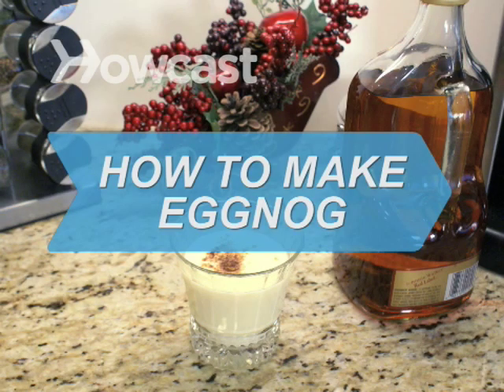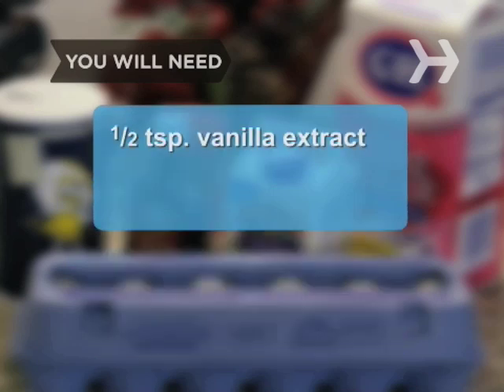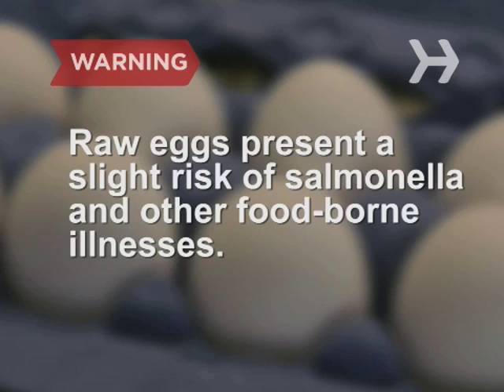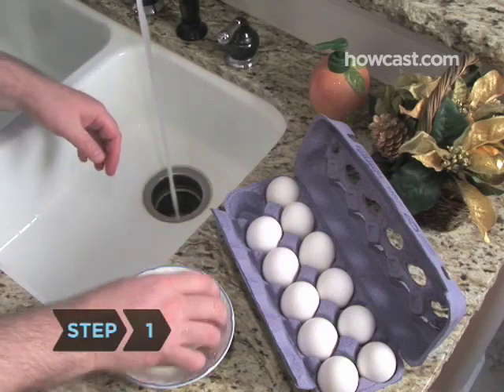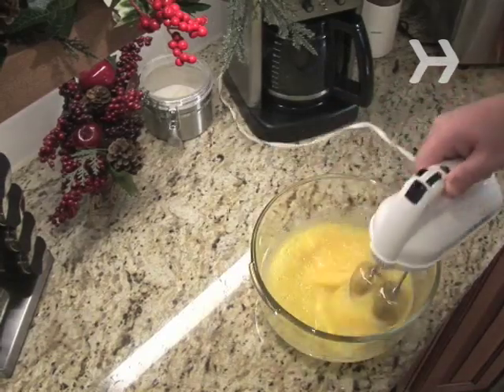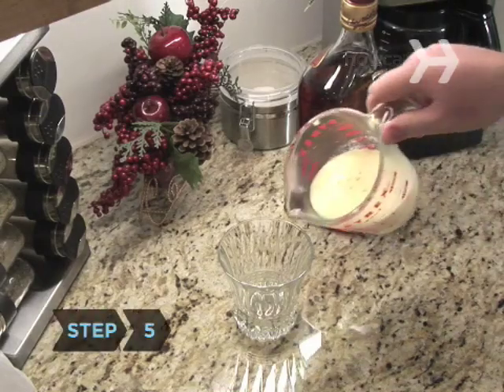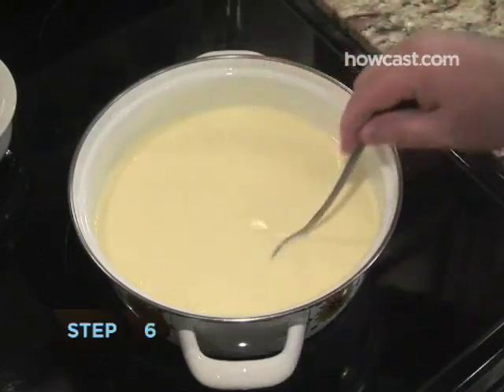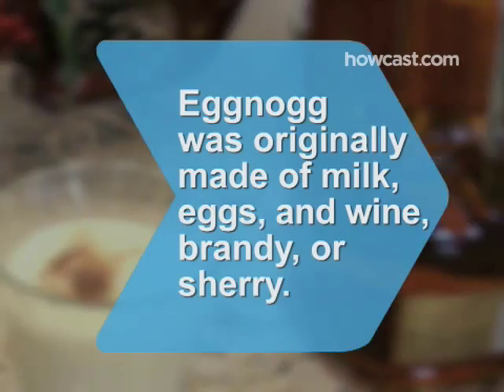How to Make Eggnog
What’s the holiday season without a glass of creamy eggnog?

Warning
Raw eggs present a slight risk of salmonella and other food-borne illnesses, so use only fresh, intact eggs and do not let the yolk and whites come in contact with the outside of the shell. Pregnant women, children, the elderly, and anyone with a compromised immune system should avoid eating raw eggs.

Step 1: Rinse the eggshells
If you’re using eggs, rinse the shells thoroughly before breaking them.

Step 2: Beat the eggs
Beat the eggs or egg substitute until foamy.

Step 3: Add sugar and salt
Beat in the sugar and salt until the nog is thick. It will be a pale yellow color.

Step 4: Stir in the milk
Stir in the milk, half-and-half, or cream, along with the vanilla, and chill for a few hours.

Tip
For a low-fat nog, use one can of fat-free evaporated milk and three cups of skim milk.

Pour into glasses and sprinkle on some nutmeg. There should be enough to serve six to ten people.

Tip
If you want alcoholic eggnog, add a jigger of dark liquor—like rum, cognac, brandy, or whiskey—to your glass of nog.

Step 6: Cook the nog
To use real eggs without the worry, stir half the milk with the beaten eggs and sugar over low heat, stirring constantly, until it reaches a consistency that coats a spoon. Then stir in the remaining milk and chill overnight.

Eggnog originated in 16th-century England, where it was made out of milk, eggs, and wine, brandy, or sherry.